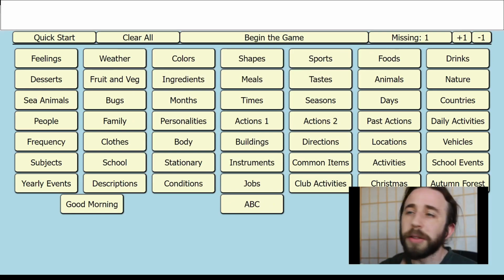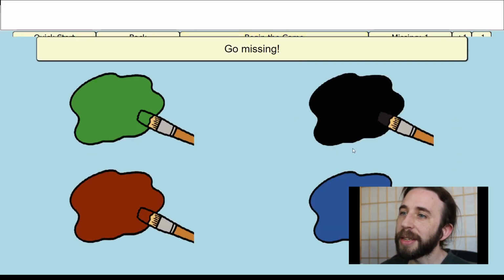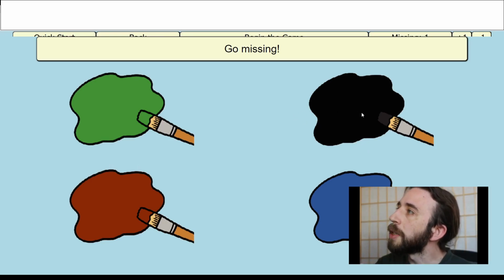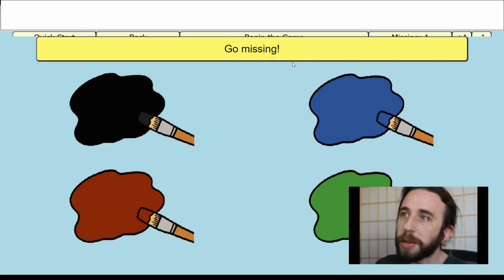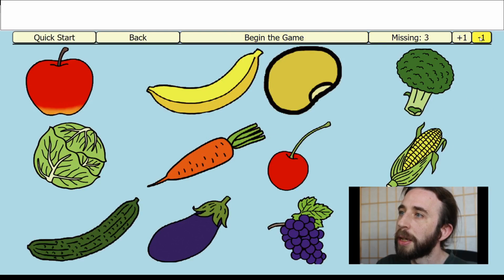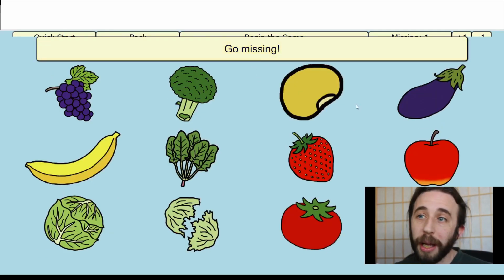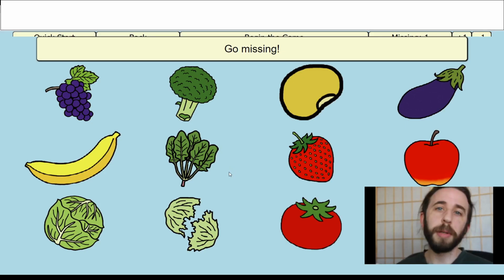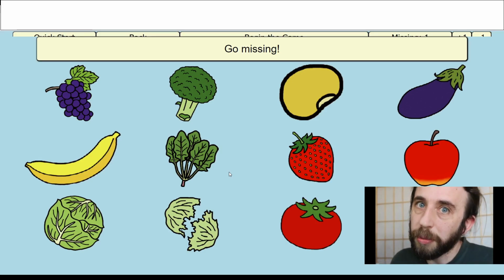Missing game, at plip-plop-land.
Games for ALTs and English teachers.
This is this missing game, a staple of ALT classrooms everywhere.
This game is ready to play in your classroom now on the plip-plop-land homepage.